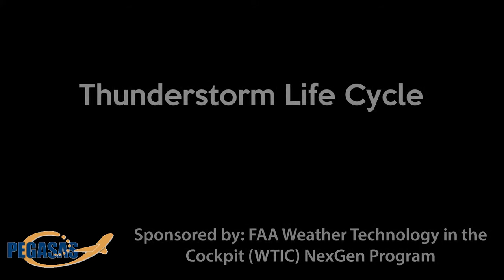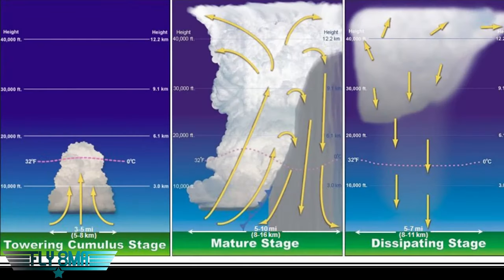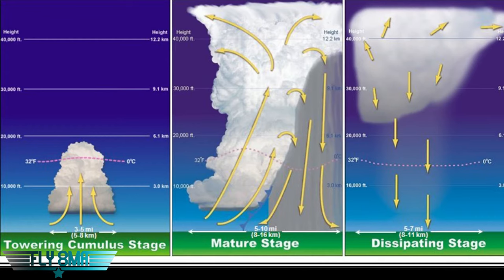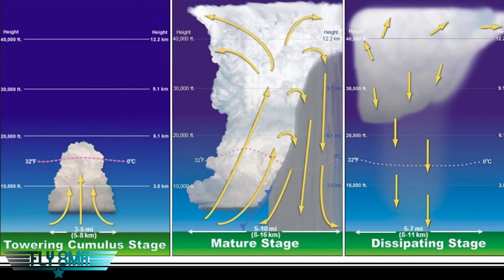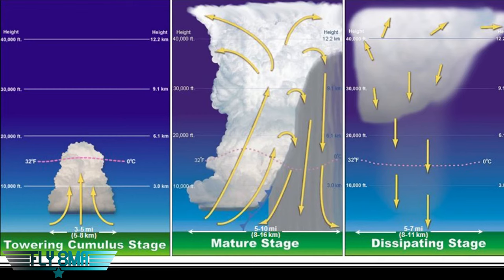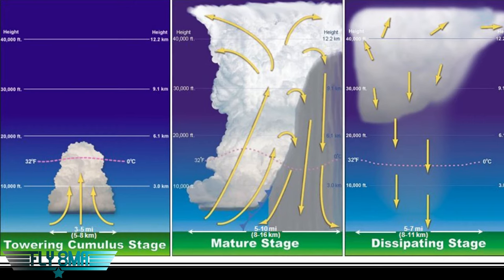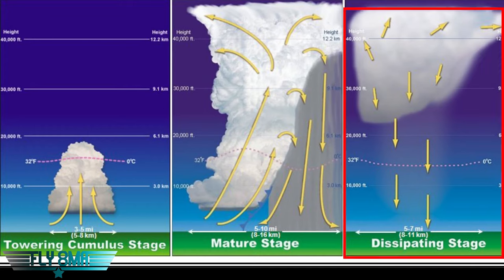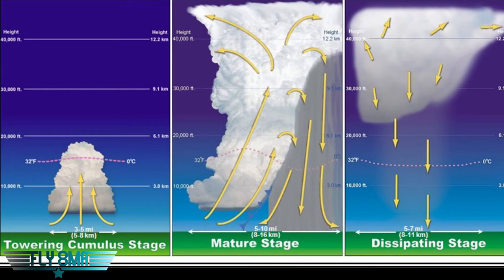Aviation Weather-Thunderstorm Life Cycle and your Airplane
The Life Cycle of a Thunderstorm
From an academic perspective, every thunderstorm has three stages.  In reality, large storms can have different parts of themselves spread over a few miles or a few hundred miles that can be at any of these three stages.  (This is discussed further in the scenario below and can be added to the lesson text).
1. Towering Cumulus Stage – The warm moist air is rising into a tall cumulus cloud with extensive vertical development.  This phase is mostly strong updrafts (updrafts can exceed 3,000 fpm).
2. Mature Stage – This is when rain starts falling at the surface.  At this point, you start seeing downdrafts as the cool water at the top of the cloud falls and drags adjacent air downward.  Downdrafts spread out along the surface and cause cool gusty wind to blow at the surface.
3. Dissipating Stage – This stage is characterized mostly by strong downdrafts.  This is the stage where precipitation tapers off as the strong downdrafts cut off the supply of rising moist air and moisture is no longer carried upward. Downdrafts can be up to speeds of 6,000fpm.
The Scenario
You approach an airport to land as a precaution because there are thunderstorms that have formed along your route of flight.  You see a large cell building ahead of you as you approach the airport to land on runway 36 (there is a storm building directly south of the field approximately 10 miles away).  As you join the downwind leg you observe a steady 10-12 knot breeze right down runway 36 flowing towards the building storm.
You make your base and final turn, and as you descend through 300′ with full flaps extended you feel the airplane starting to sink more rapidly and notice your airspeed decreasing.  It is strange since you noted the windsock favoring your landing runway (runway 36) just a moment earlier, but in that short time the wind has changed direction as the thunderstorm that was located just south of the field has begun dumping rain and with it downdrafts that have hit the surface and has caused your headwind to shear to a tailwind while on final approach.
Aside from the standard wind-shear recovery techniques outlined in AC 00-54 from the FAA, you will now either be landing with a tailwind or if you use good ADM, execute a go-around and fly to another airport further away from the storm.  Remember that storms are always changing, and while part of a cell may be in the cumulus stage other parts of the storm may be changing stages and cause undesired wind shear when operating within 20nm of a thunderstorm. @Fly8MA